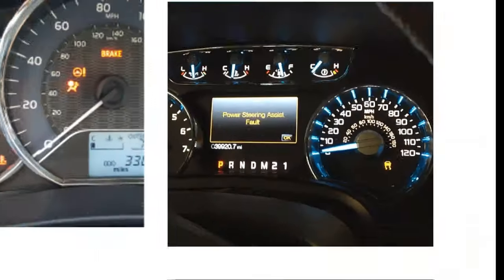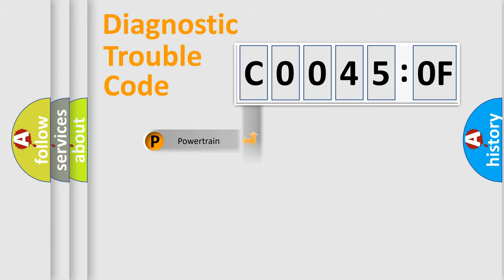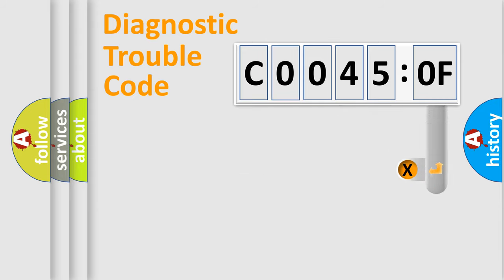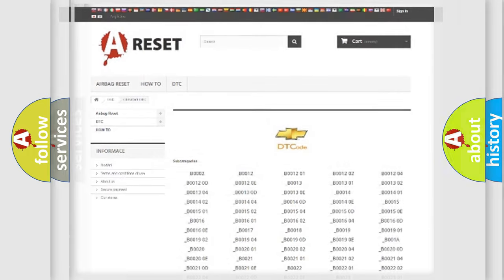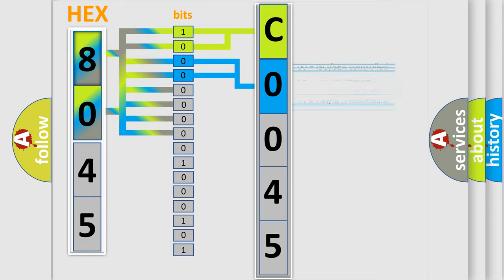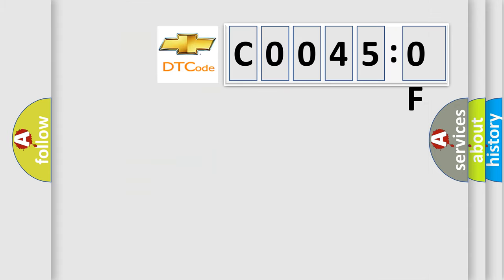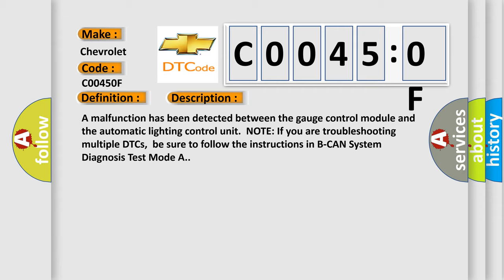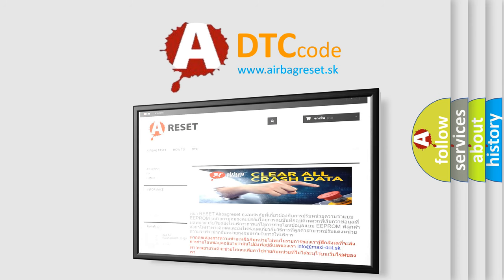DTC Chevrolet C0045-0F Short Explanation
Contents:
0:21 Basic DTC analysis according to OBD2 protocol standard.
1:48 Insight into programming
2:58 A diagnostically understandable description of the Diagnostic Trouble Code
3:05 Basic error definition

Make:
Chevrolet
Code:
C0045 0F
Definition:
Lost Communication With Auto Light Module (AUTOLT Frame)
Description:
A malfunction has been detected between the gauge control module and the automatic lighting control unit.NOTE: If you are troubleshooting multiple DTCs,be sure to follow the instructions in B-CAN System Diagnosis Test Mode A.
Cause:
Loose or poor connections between the gauge control module and the automatic lighting control unit "Open" in the B-CAN wire Check for lighting DTCs Perform the power and ground input test for the automatic lighting control unit Faulty automatic lighting control unit Faulty gauge control module